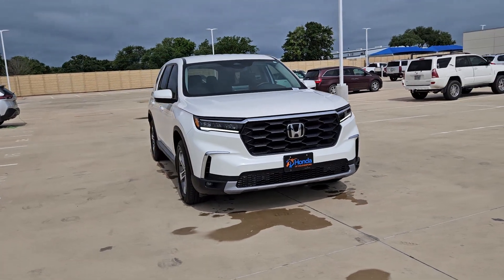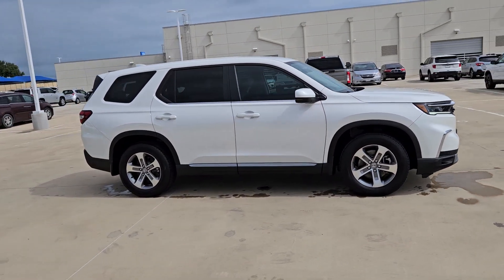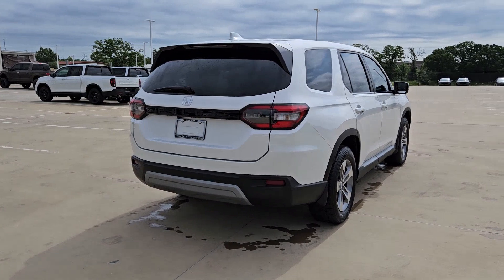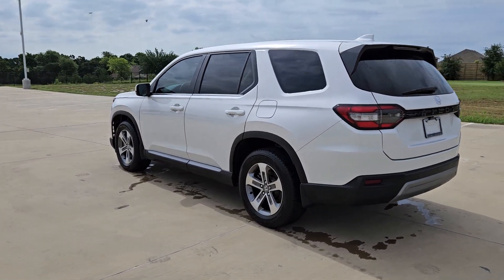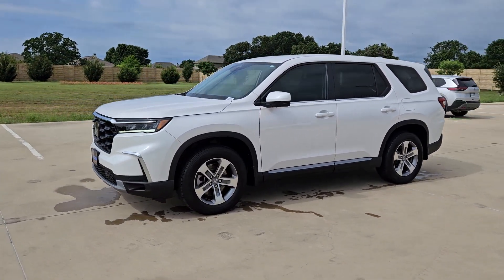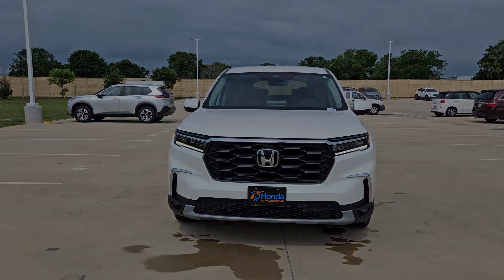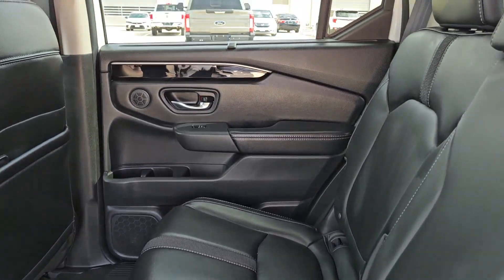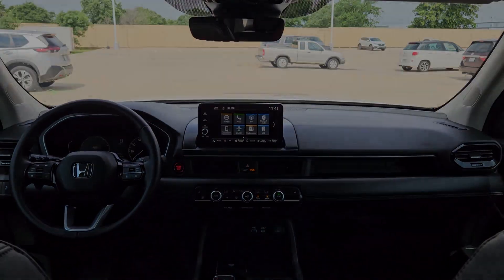2023 Honda Pilot EX-L 8 Passenger Weatherford, Fort Worth, Arlington, Grapevine, Flower Mound T...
Pre-Owned 2023 Honda Pilot EX-L 8 Passenger available at Honda of Weatherford located in 851 I-20, Weatherford, TX, 76087.
Stock#: HT24401A - VIN#: 5FNYG2H40PB011724

Please mention the stock# HT24401A when you contact the dealership for this vehicle.

You just found the  2023  Honda Pilot.  Give in to your craving for an SUV that's both rugged and refined. This Pilot is versatile, spacious, and designed for all-weather adventure as well as comfortable cruising. With all-wheel-drive and advanced safety technology, this is the family-friendly SUV you've been waiting for.  The following are some of this vehicles highlighted options: Intelligent Auto on/off High Beams, Pre-Collision System, Lane Departure Warning, Keyless Entry, Back-Up Camera, Satellite Radio, Fog Lamps, Power Liftgate, Adaptive Cruise Control, Premium Sound System. Modern refinement meets rugged capability in this family-friendly Honda Pilot. Come on in and take out for a drive.